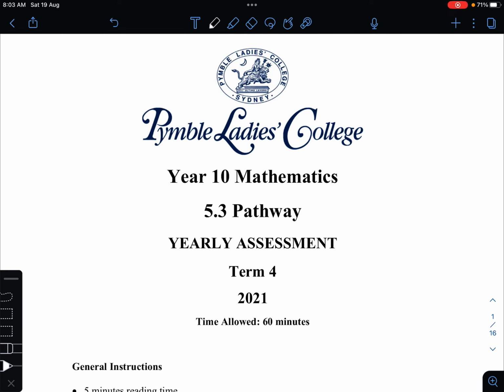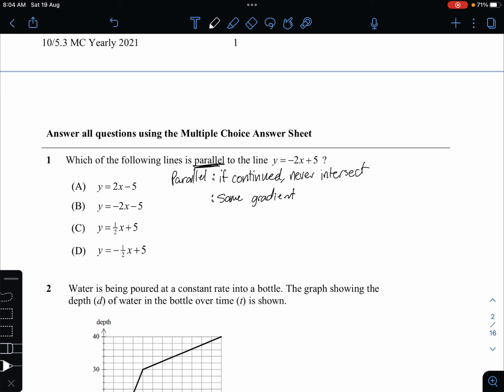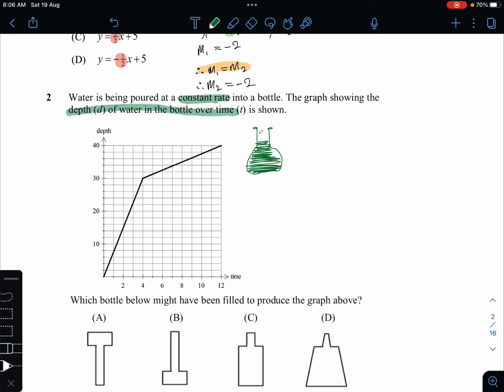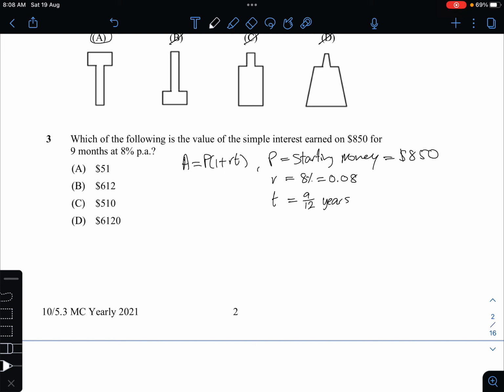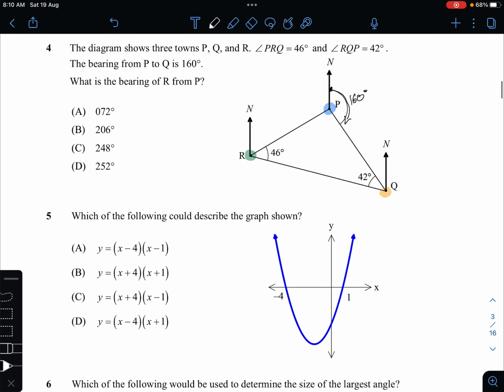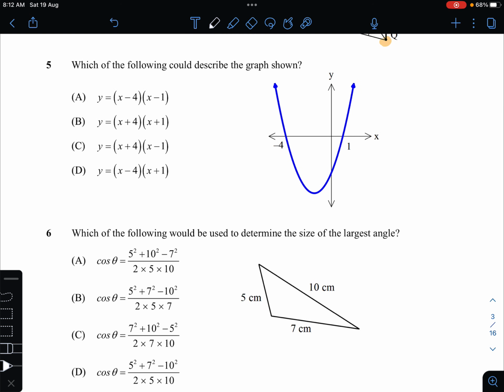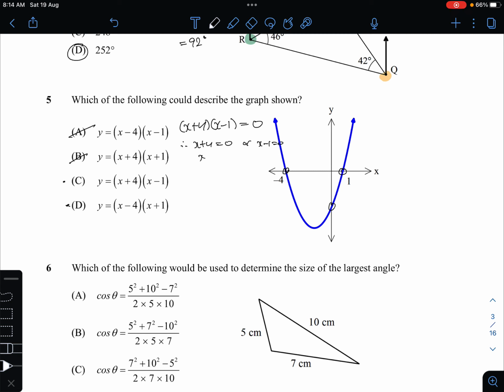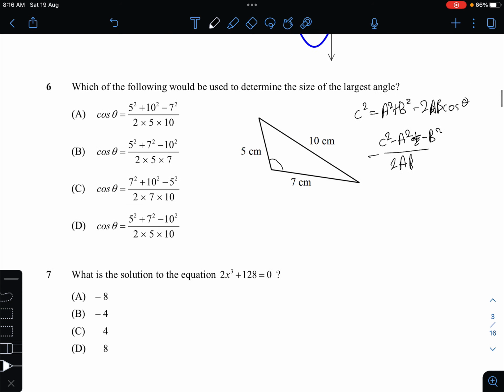Pymble 2021 Past Paper Worked Solutions (Q1-6)